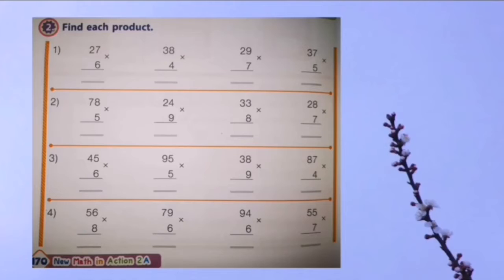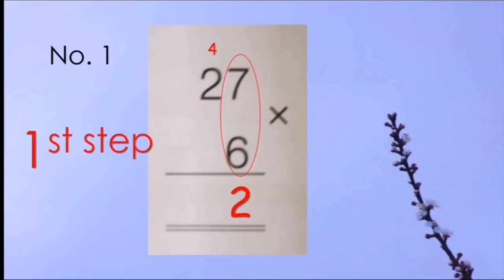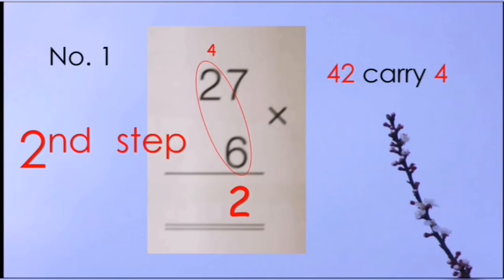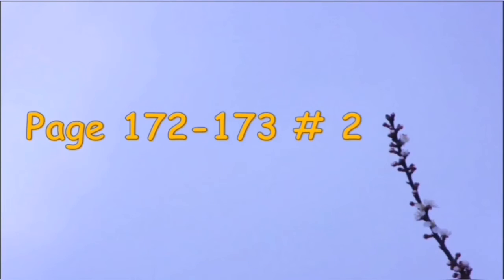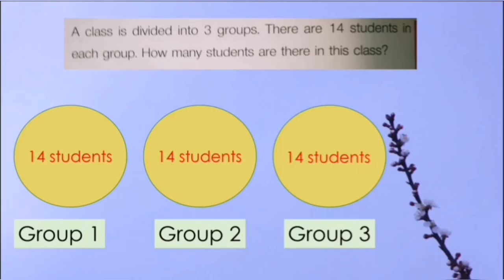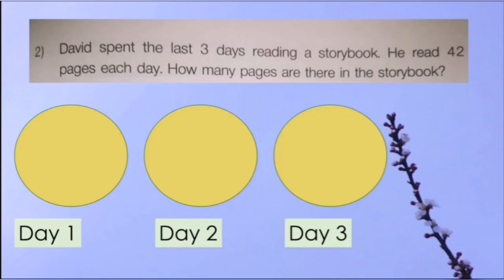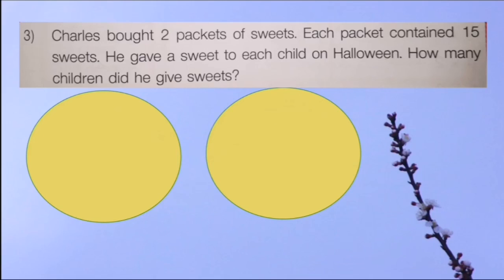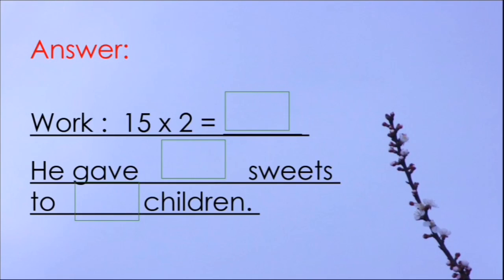MATH CLIP 1 ~ week 3